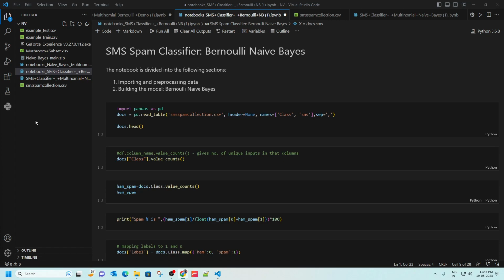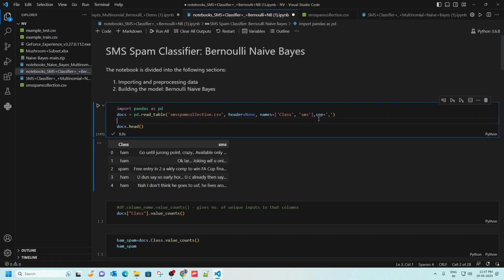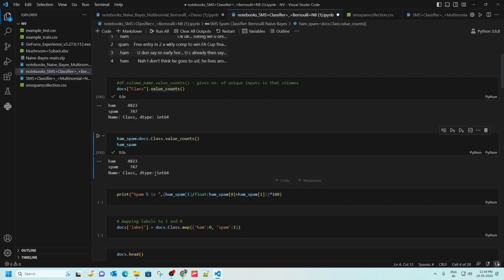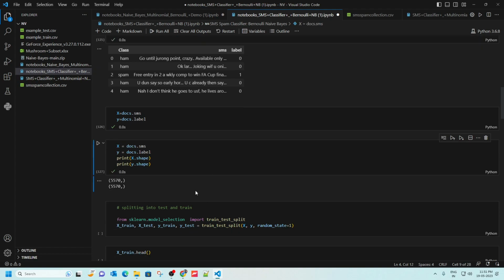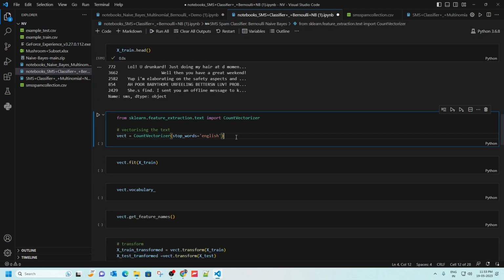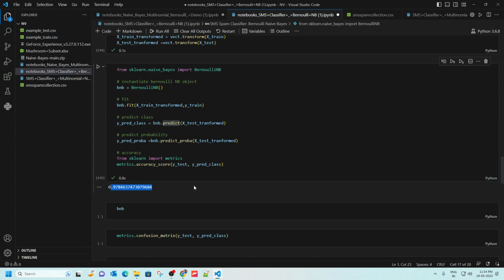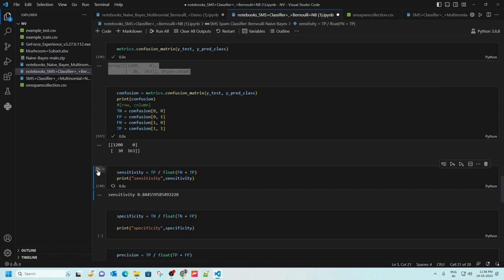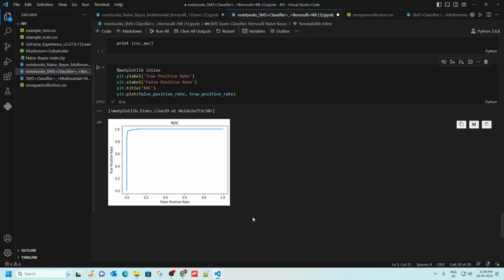Training AI Model | Fake SMS Detection In Python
Welcome to our video tutorial on classifying SMS messages as either spam or ham (non-spam) using the Bernoulli classification algorithm. In this practical demonstration, we'll walk you through the step-by-step process of building a spam detection model using the Bernoulli classifier and evaluating its performance.

We'll start by introducing the concept of SMS spam and ham, highlighting the importance of identifying and filtering out unwanted messages to ensure a seamless communication experience. Next, we'll delve into the Bernoulli classification algorithm, explaining its underlying principles and how it can be effectively applied to the task of spam detection.

With a clear understanding of the Bernoulli classifier, we'll guide you through the implementation process using a popular programming language or framework (specify your choice here). You'll witness the power of the algorithm as we train the model on a labeled SMS dataset, carefully selecting features and applying appropriate preprocessing techniques to optimize its performance.

During the training phase, we'll explain key concepts such as feature extraction, creating a term-document matrix, and handling imbalanced data. You'll gain insights into the model's decision-making process and learn how to interpret the classification results..